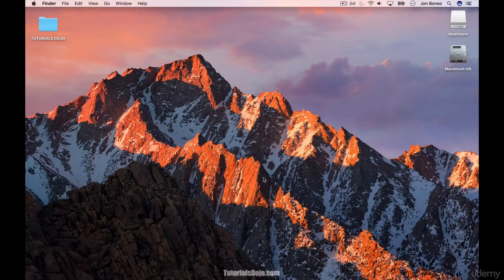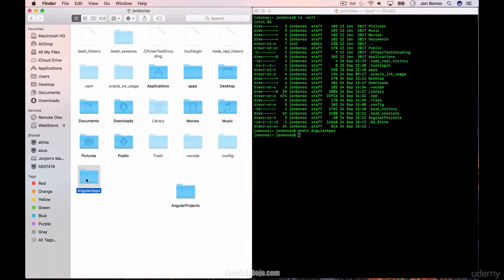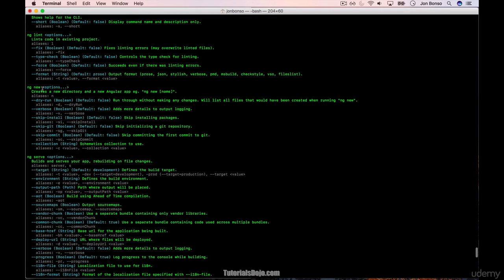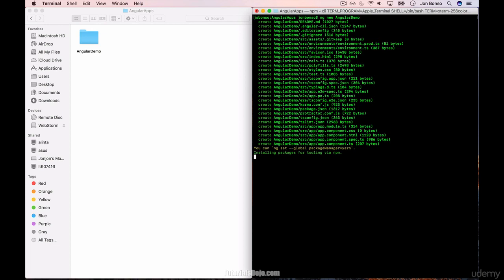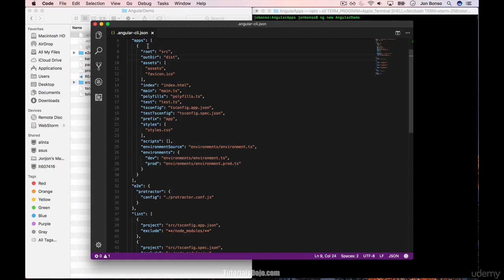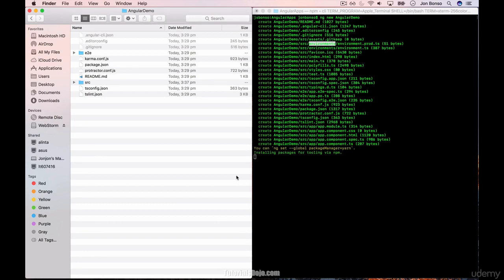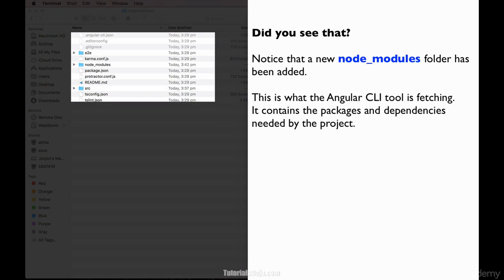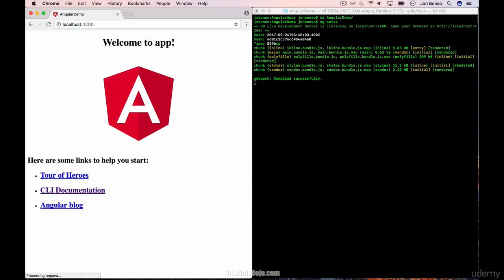Angular Lecture 13 - How to Create an Angular App with Angular CLI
Learn how to create a Hello World App Using Angular CLI